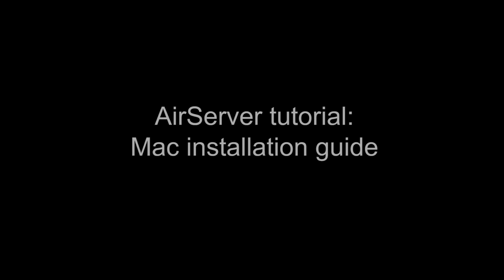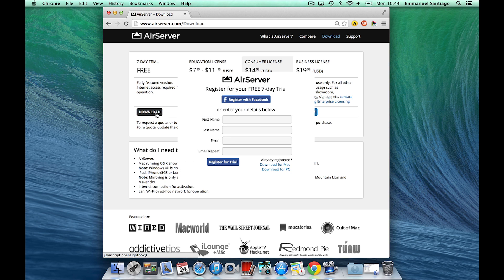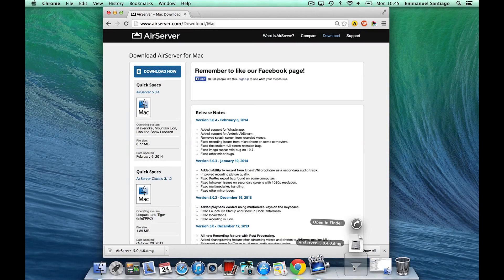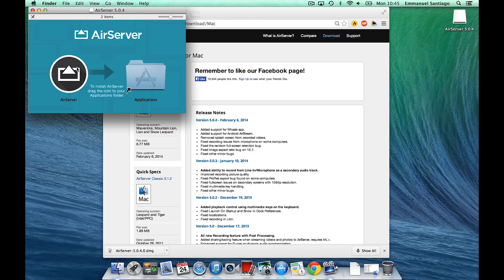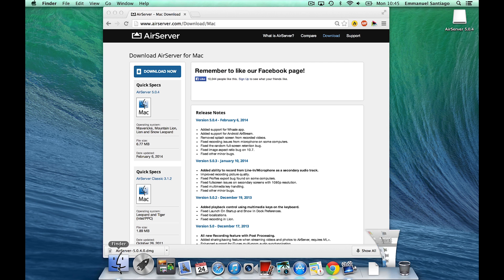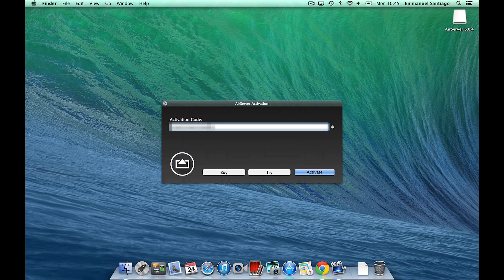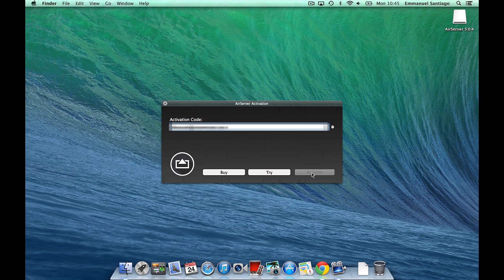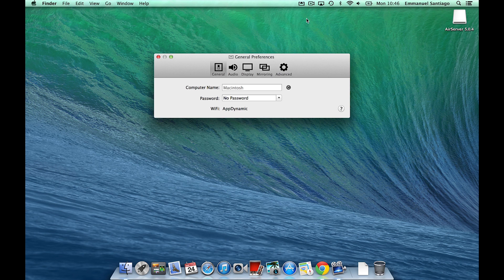AirServer tutorial: Mac installation guide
and run the installer as shown here.

Once installed find AirServer in your application folder and open it.

In the AirServer Activation window, enter your activation code.

If you purchased AirServer, your activation code would be sent in an email immediately after the purchase.

Click Activate. AirServer is now ready to use.
No window will open on your computer until you begin streaming or mirroring content to AirServer.

If you would like to, you can open AirServer preferences and name your computer for easy identification when mirroring your iOS device.

If you have any installation errors or errors with your activation, view our support

If you need to know how to mirror please see our video tutorial How to Mirror in iOS7.

Si prega di notare che sono disponibili sottotitoli nella tua lingua sui nostri video tutorial.
Пожалуйста, обратите внимание, что скрытые титры на вашем языке доступны на наших обучающих видео.
私たちのチュートリアルではあなたの言語の字幕表示が可能です。
FRENCH: Veuillez noter que les sous-titres sont disponibles dans votre langue dans nos tutoriels vidéos.
Por favor, note que subtítulos estão disponíveis no seu idioma em nossos vídeos tutoriais.
Bitte beachten Sie, es gibt für Ihre Sprache Untertitel auf unseren Anleitung-Videos.
보사용법영상은고객의언어로자막표시가가능합니다.
Tome nota que hay subtítulos disponibles en su idioma en nuestros videos totorales.
Prosimy sprawdzić dostępność napisów w Twoim języku dla naszych filmów instruktażowych